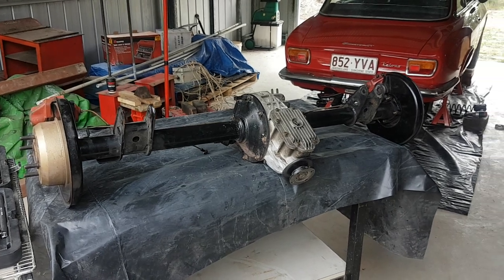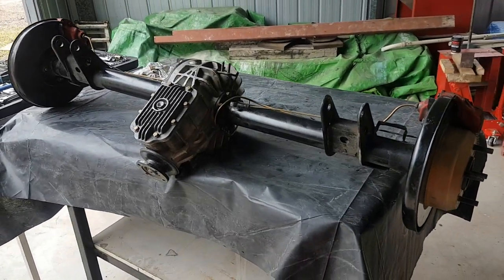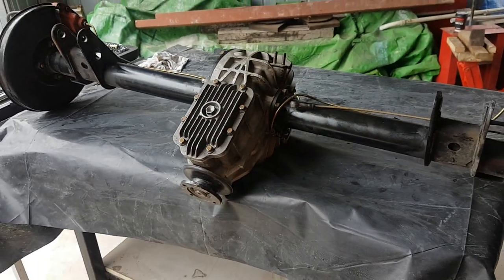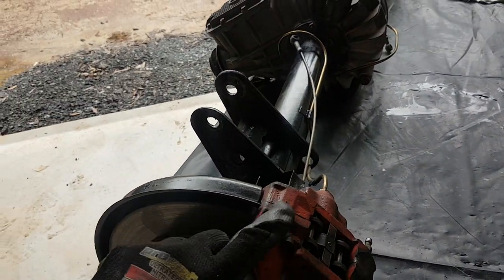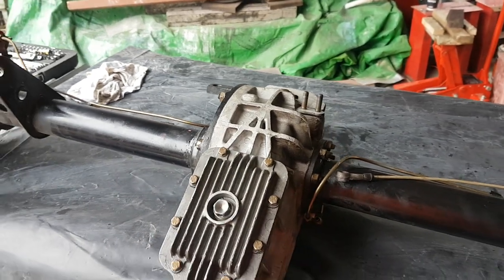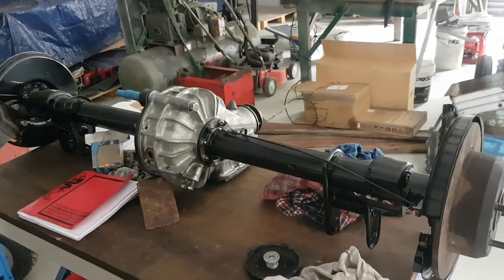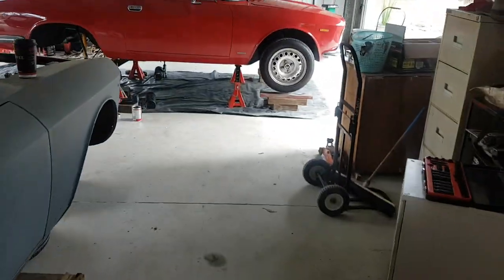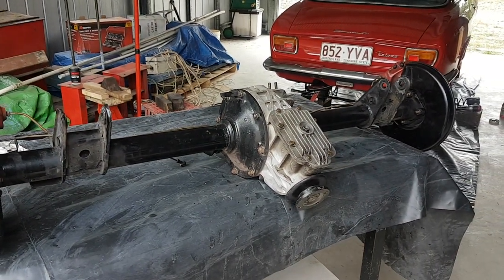Alfa Romeo limited slip differential tear down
Alfa Romeo 105 limited Slip Diff inspection